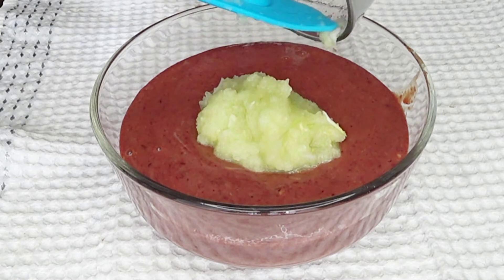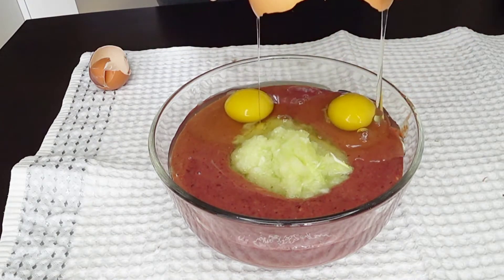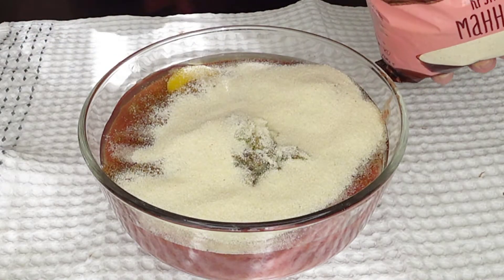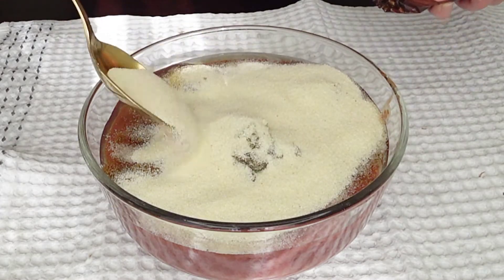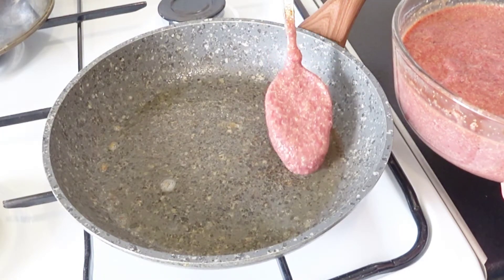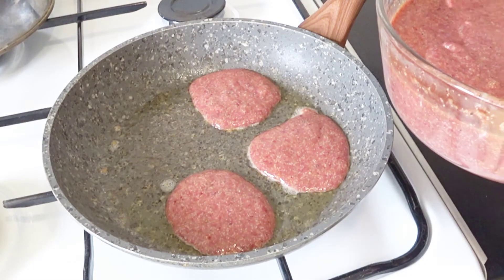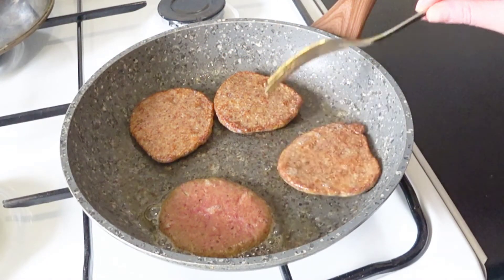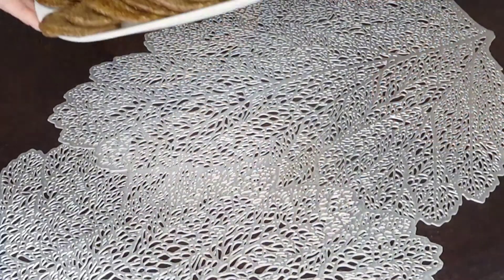оладьи из куриной печени Получатся у Всех 100%!!!